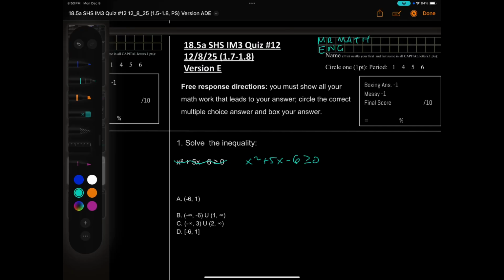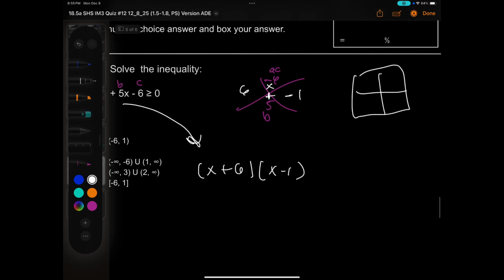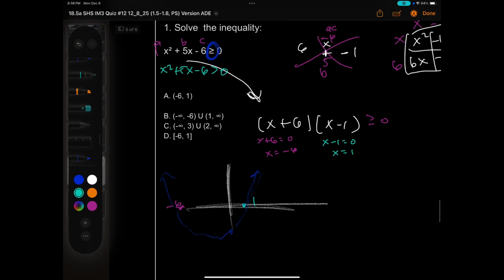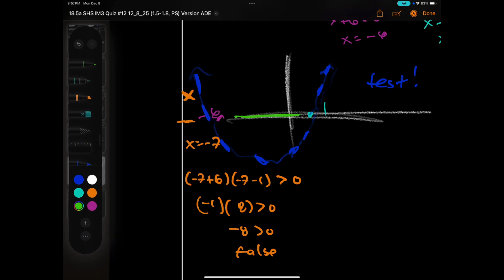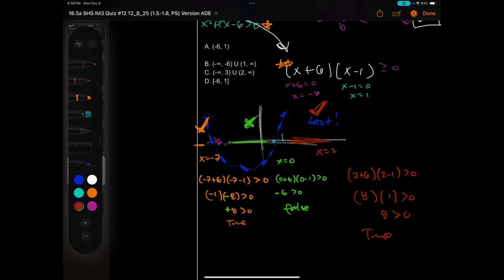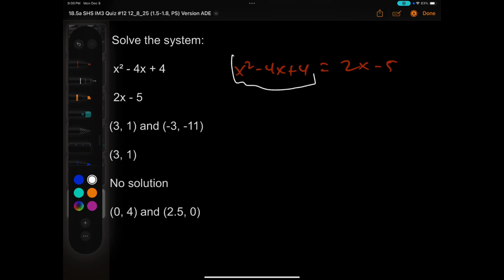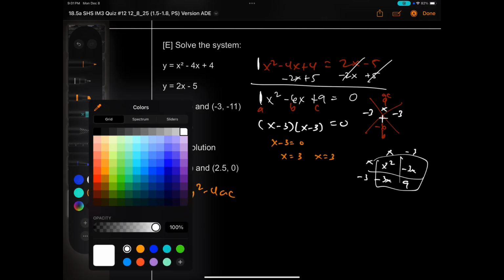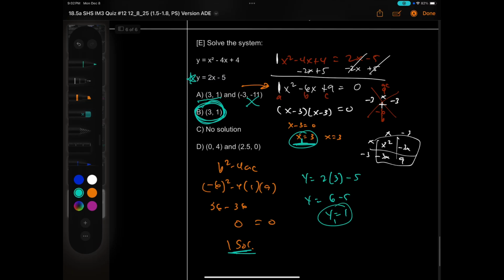18.5a SHS IM3 Quiz #12 Version E 12/8/25 (1.7-1.8) Quadratic inequality, quadratic system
[1.8] solving linear-nonlinear systems